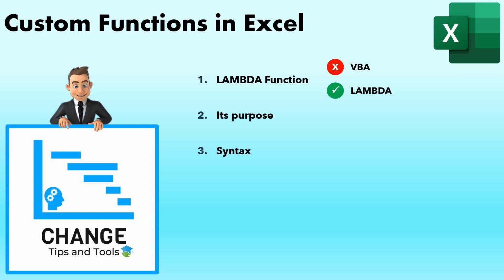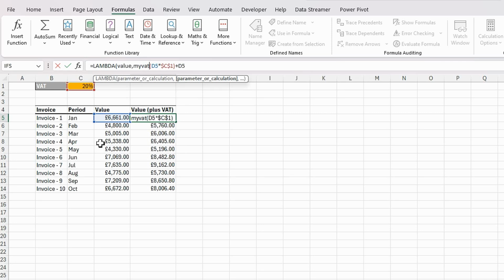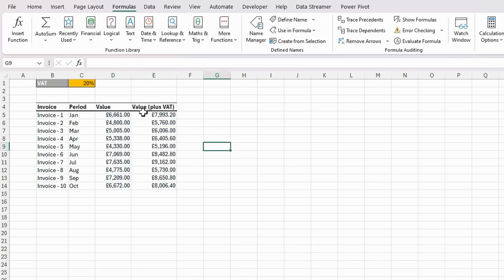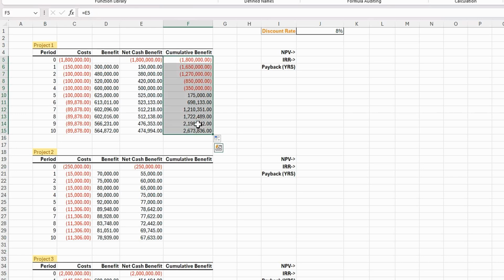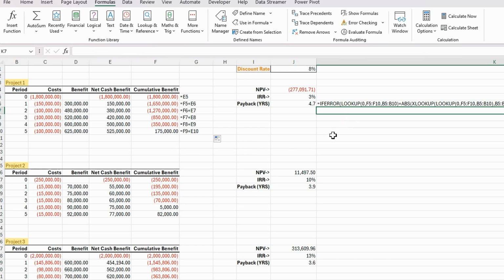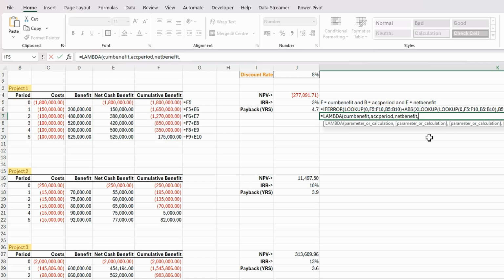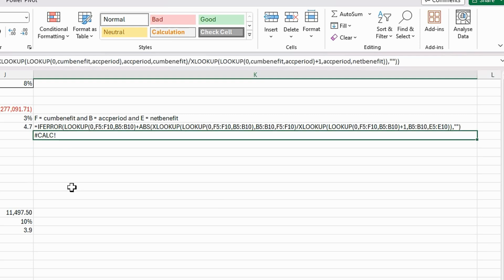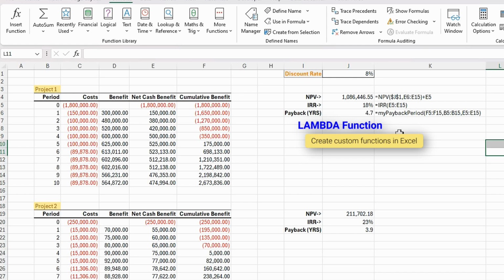Revolutionize Your Excel Skills with LAMBDA Function Mastery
🔍 Struggling with Excel and need to create custom functions without Visual Basic? Look no further! 🚀

Here is another video on Excel from Change Tips and Tools, where we introduce you to the LAMBDA Function. Today, we will walk you through the process of transforming those long and complicated formulas into reusable, user-friendly custom functions. 🛠️ Say goodbye to complexity and hello to efficiency!

In this video:
00:00 - Intro
00:16 - The LAMBDA Function
02:17 - Simple Demo of LAMBDA to create a custom function that adds tax
05:23 - How to save your custom function and use it
07:18 - Let's revisit our project selection template for a more complex challenge
08:46 - The SUM function (short cut)
09:17 - Calculate a running cumulative value
09:54 - NPV Function
10:18 - IRR Function
11:06 - FORMULATEXT Function - Tips and Tricks!
11:51 - Lets build our custom Payback period Function using LAMBDA